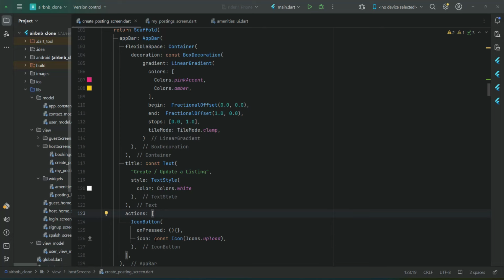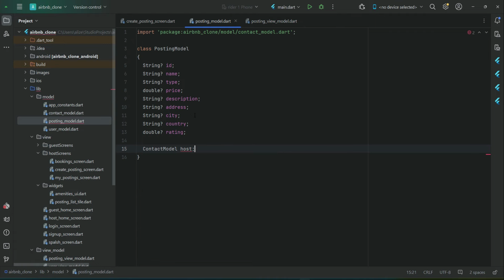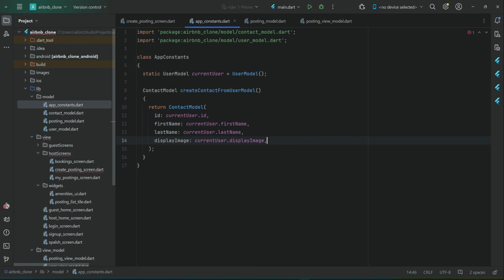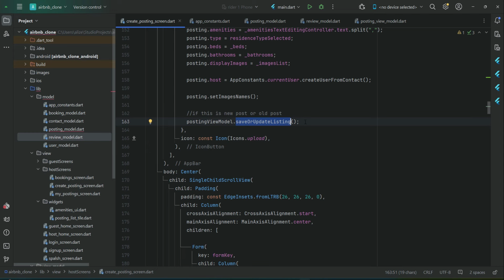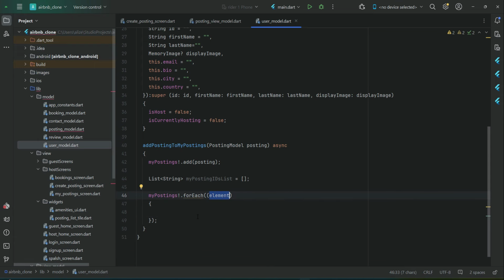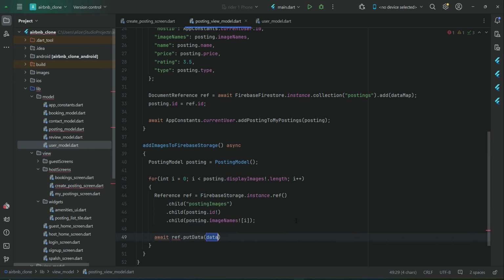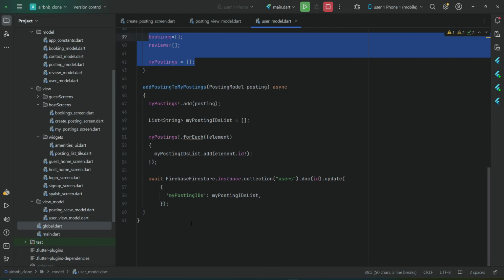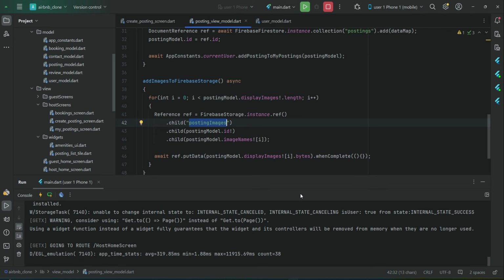Upload Files to Firebase Storage | Build Flutter Rental Marketplace like Booking.com and AirBnB App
This is 100% FREE Course. This is tutorial# 11. In this course you will learn and build property finder app like AirBnb Clone App for end-users and hosts as well using Flutter for Android & iOS Platforms using MVVM Architecture and GetX advanced state management using firebase as backend. With Online Payment Integration and Google Maps Integration.

Airbnb is an online marketplace for short- and long-term homestays and experiences. Airbnb acts as a broker and charges a commission from each booking. Where end-users book property listing on calendar date from different host (home owners, flat owners, apartment owners). And pay per night charges to owners.